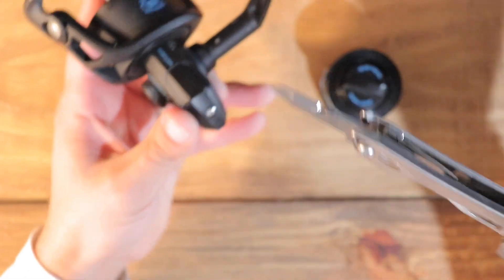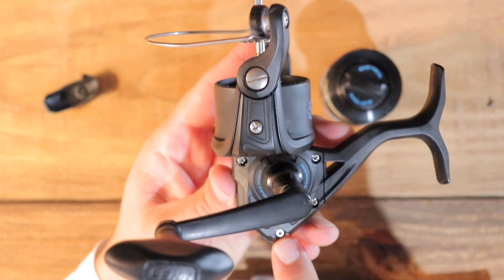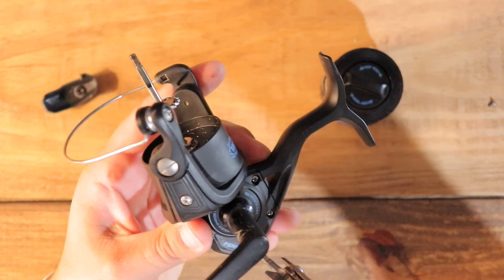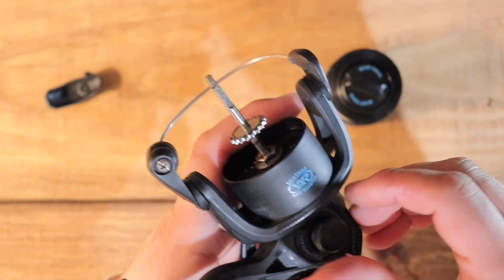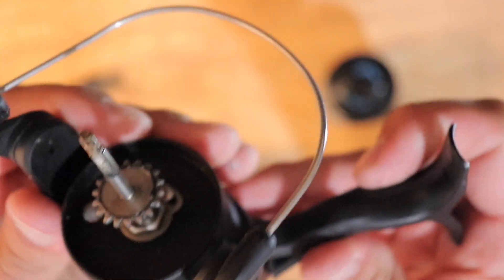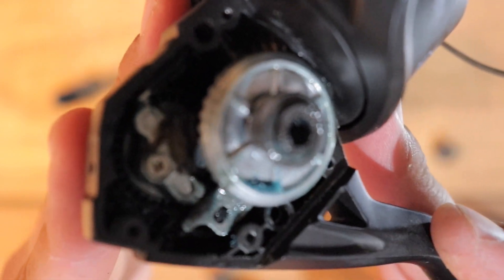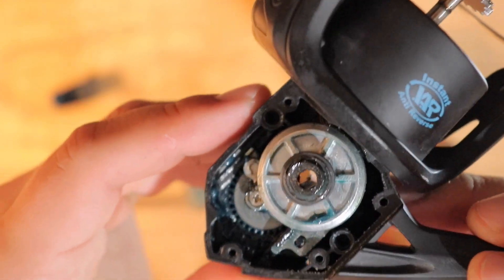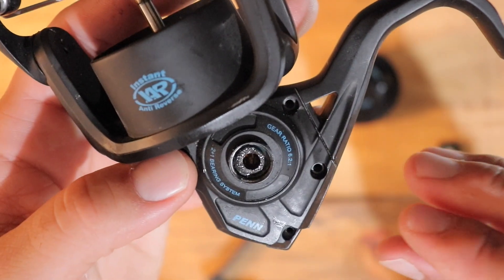Penn Wrath 1 Year REVIEW! Worth the Money?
I did a 1 year review of the Penn Wrath 4000. This reel held up pretty good to the saltwater. For being only $29, its hard to complain about this reel!

Penn Wrath

Bait knife

Rapala Scissors

CAMERA GEAR